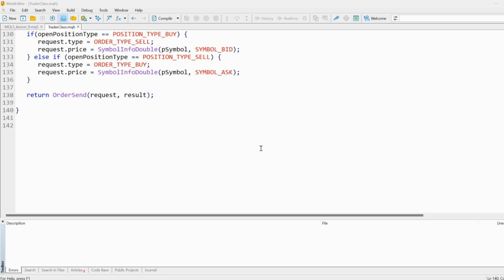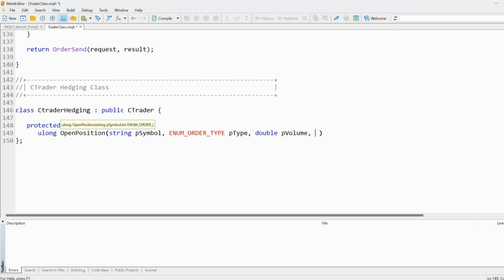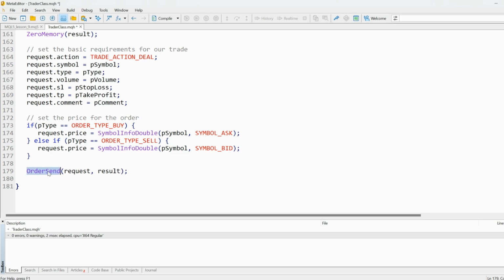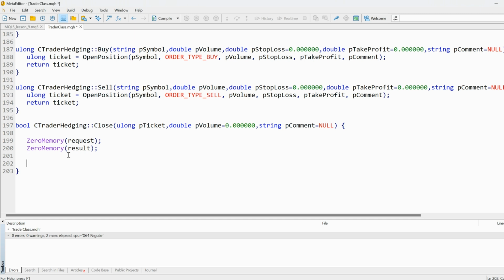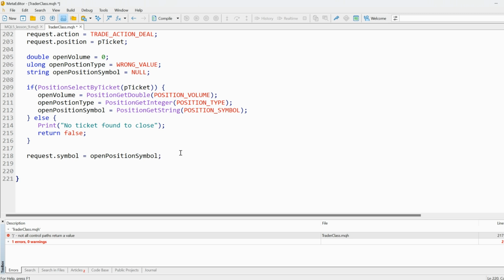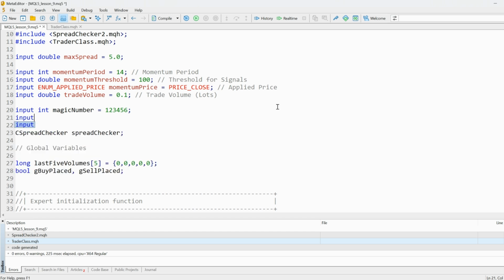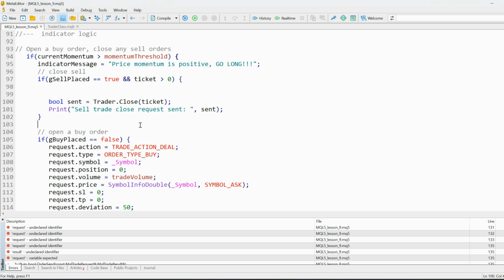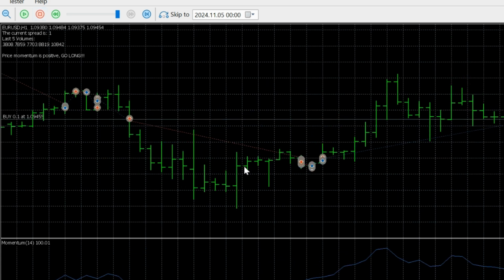MQL5 Programming Tutorial 1.11 - Part 2 - Creating a HedgingTrader Class - Forex Expert Advisor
IWelcome to Toolkit for Traders! 📈 In this video, we dive into the second part the 11th tutorial of our MQL5 Programming Series. If you’re looking to take your trading to the next level with automated trading strategies and custom indicators, this tutorial is for you!

In this video, you’ll learn:

How to create powerful tools with MQL5 coding for MetaTrader 5
Key insights for developing robust Expert Advisors (EAs) and custom scripts
Practical tips to enhance your trading strategy with automation
Whether you're new to algorithmic trading or looking to refine your coding skills, this MQL5 tutorial will equip you with the essentials for trading success.